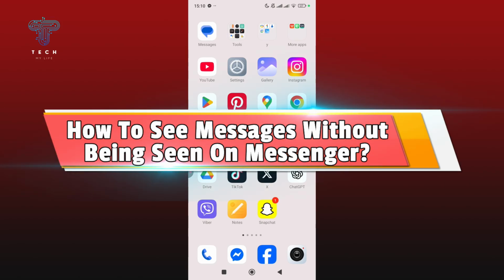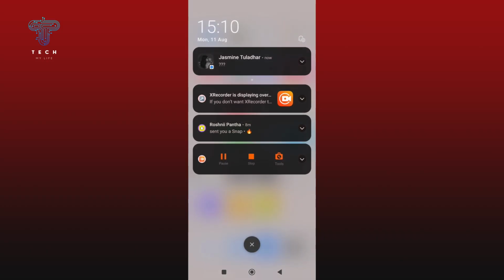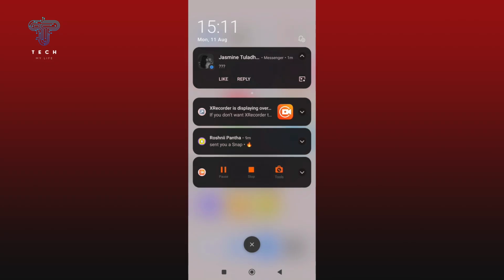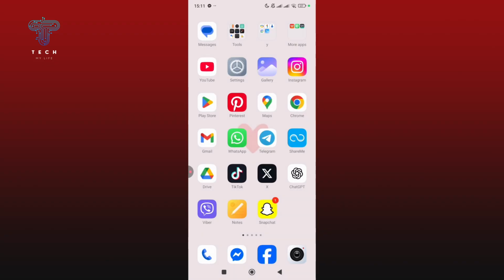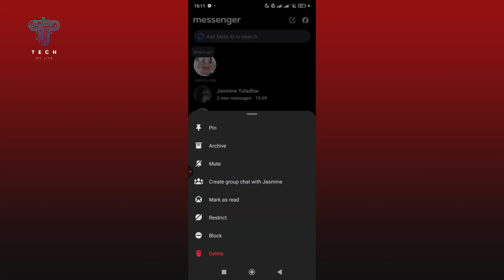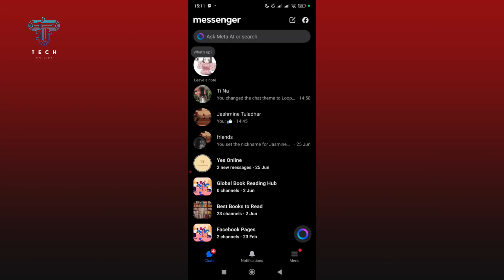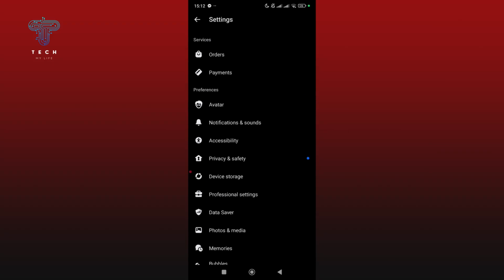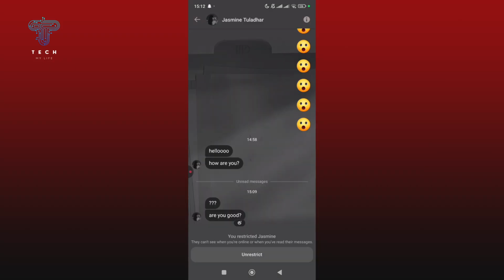How To See Messages Without Being Seen On Messenger 2025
Want to read Messenger messages without the sender knowing? In this video, we’ll show you simple tricks to see messages on Facebook Messenger without triggering the "seen" receipt. Learn different methods like using notifications, airplane mode, and message previews so you can stay private while checking chats.